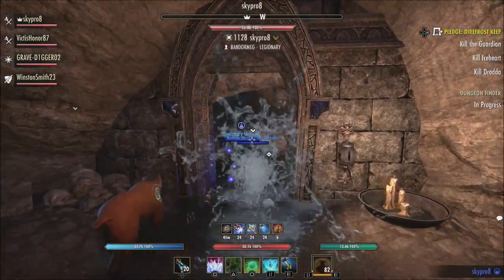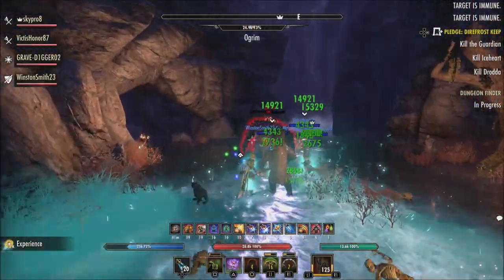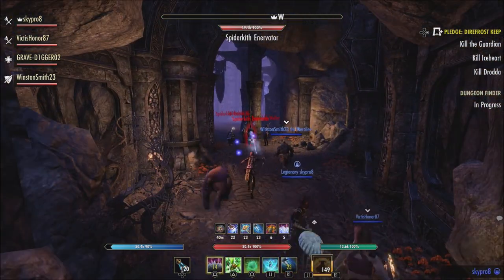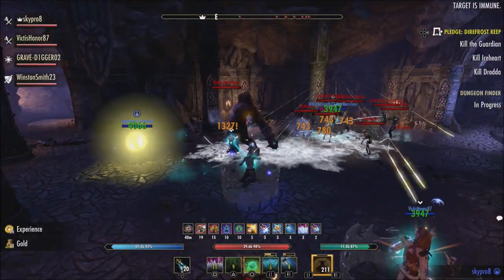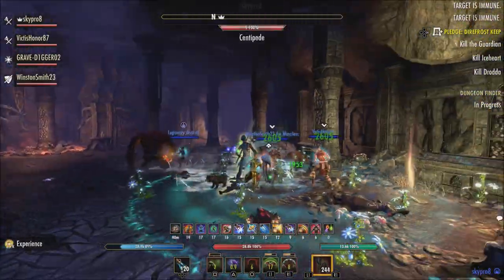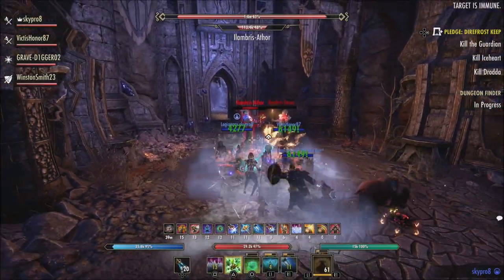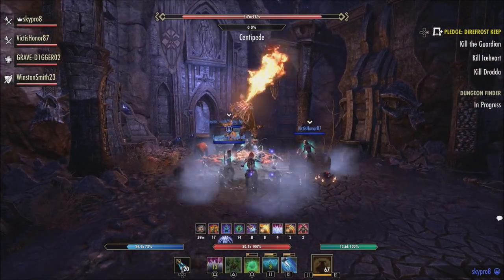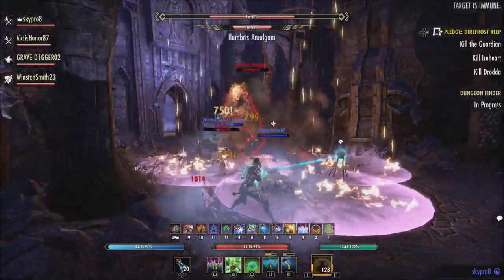📝ESO Console Update July 20th | Elder Scrolls Online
The console version of the elder scrolls online received a update today July 20th/2022.